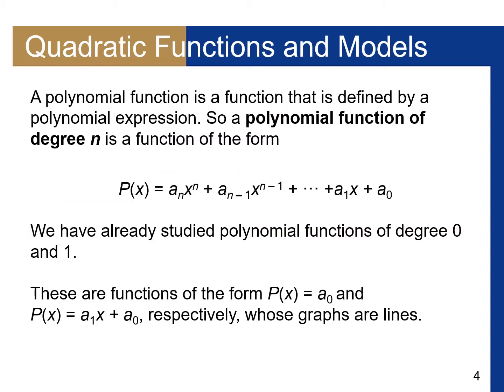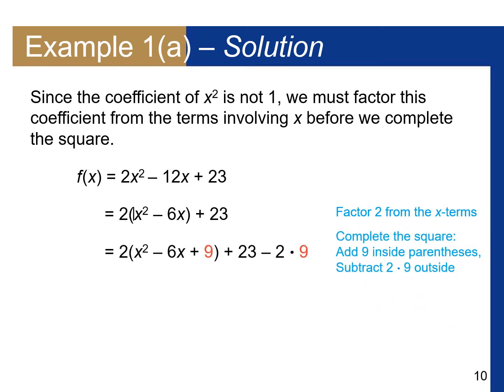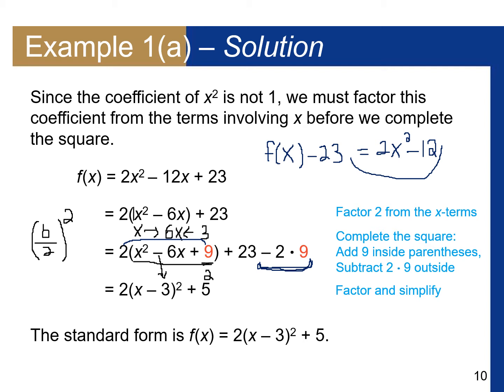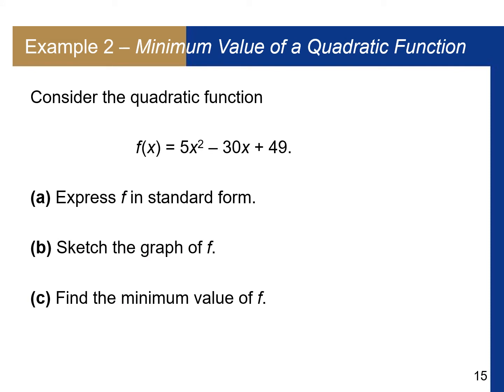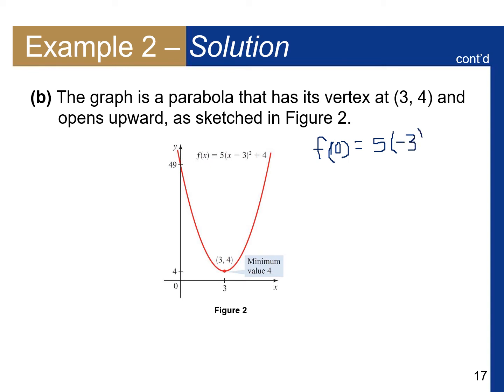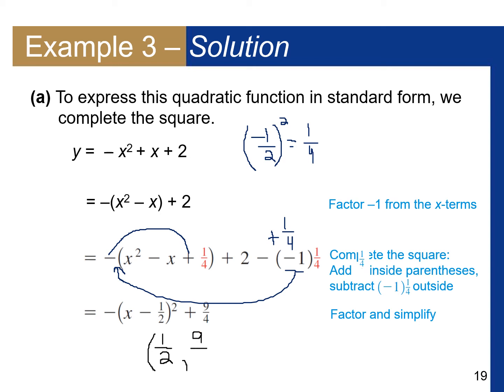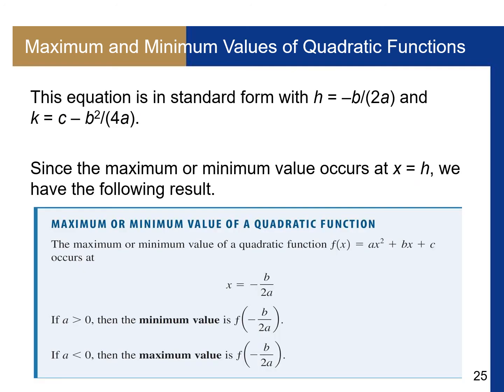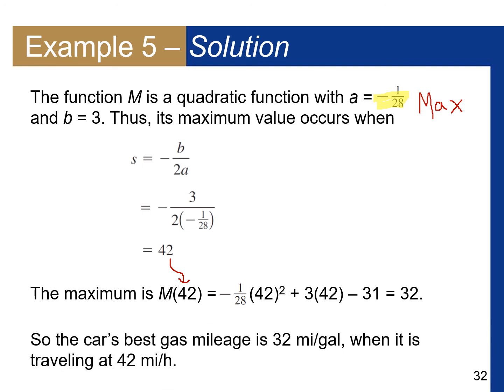PreCalc6 03 01 Voiceover